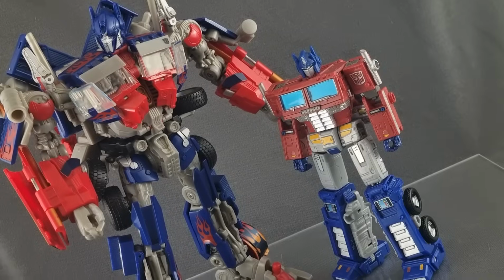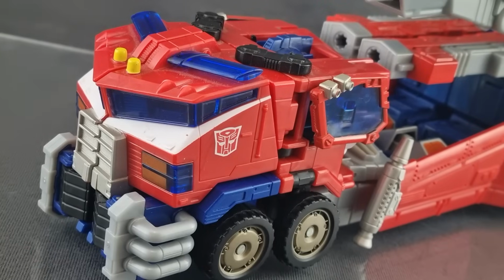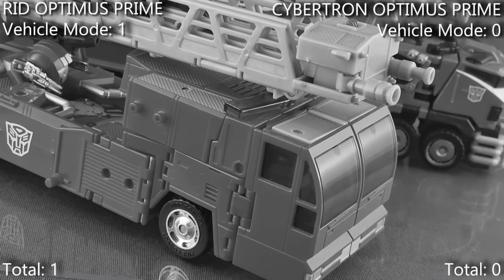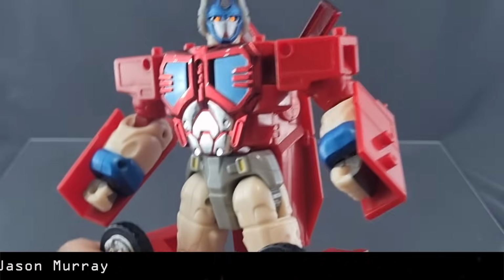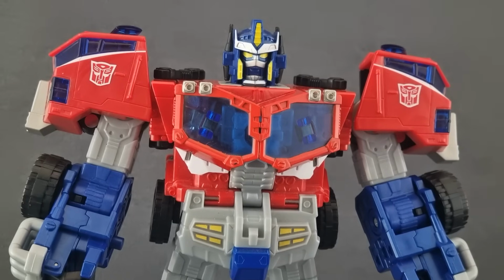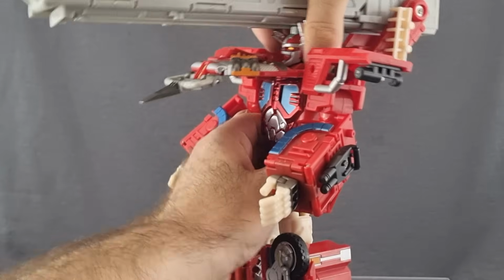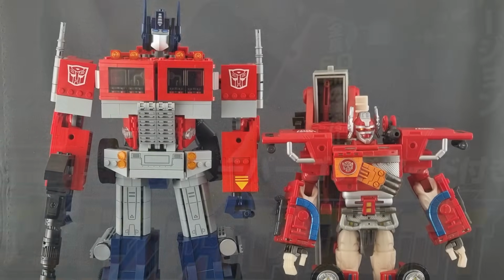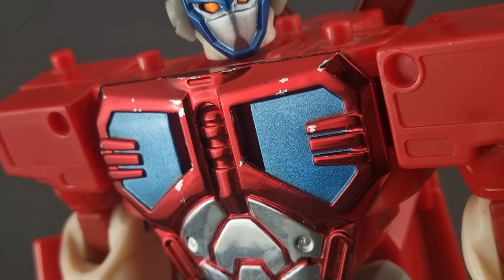Optimus Prime: RID2001 VS Cybertron | Transformers 2000s | Doctor Lockdown Reviews 150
A review three/four years in the making, and finally given the opportunity to give it a go...

Introduction: (0:00)
RID Vehicle Mode: (1:46)
Cybertron Vehicle Mode: (7:36)
Buyee Sponsorship: (16:53)
RID Trailer Functionality: (18:07)
Cybertron Trailer Functionality: (19:17)
RID Vehicle To Robot Transformation: (21:00)
Cybertron Vehicle To Robot Transformation: (23:32)
RID Robot Mode: (26:03)
Cybertron Robot Mode: (30:31)
RID Super Mode Transformation: (35:50)
Cybertron Super Mode Transformation: (39:06)
RID Super Mode: (42:41)
Cybertron Super Mode: (47:54)
Conclusion: (50:50)